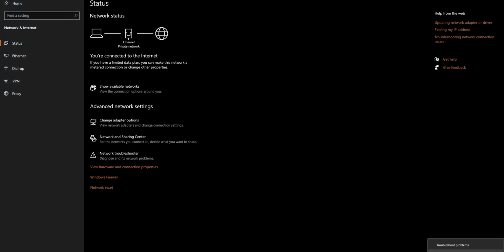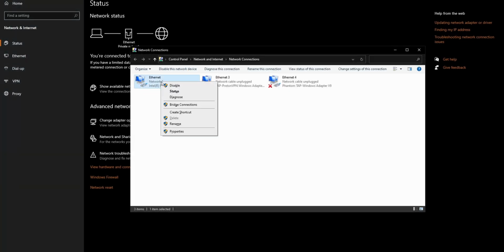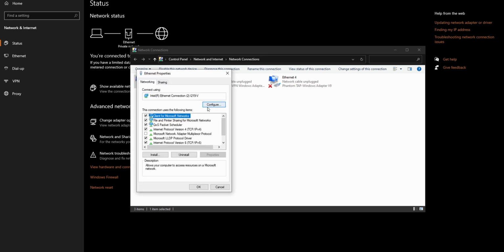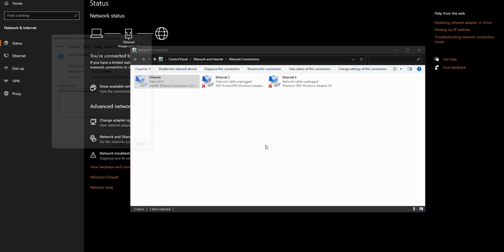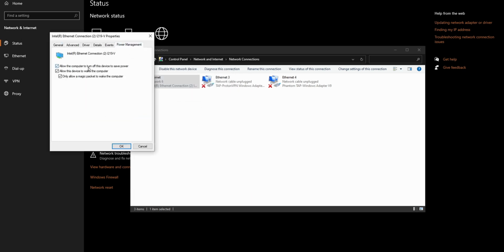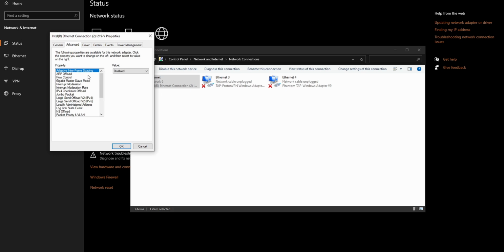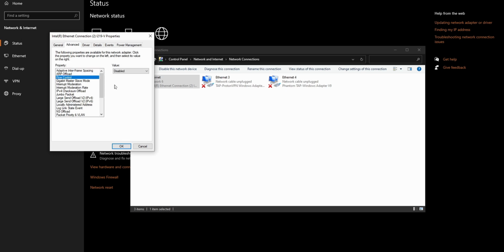How to Optimise Ethernet for Gaming - Intel Edition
Follow-up on how to optimise ethernet for gaming for intel network cards and adaptors built into intel motherboards

Text Version:

Go to network settings--Change Adapter Options--Right click ethernet and then properties.
Now here are the settings:

adaptive inter-frame spacing - Disabled
ARP Offload - Disabled
Flow Control - Disabled
Gigabit Master Slave mode - Force Slave Mode
Interrupt Moderation - Disabled
Interrupt Moderation Rate - Off
IPv4 checksum offload - Disabled
Jumbo packet - Disabled
Large Send Offload V2 IPv4/IPv6  - Disabled
Locally administered address - leave as it as
Log Link State Event  - Disabled
NS Offload - Disabled
Packet Priority and VLAN  - Disabled
Receive Buffers 1024
Speed & Duplex - 1gbps Full Duplex (if your internet stops working, change this to Auto Negotiation)
Transmit buffers 512
TCP Checksum Offload(IPv4/IPv6) - Disabled
UDP Checksum Offload(IPv4/IPv6) - Disabled
Wait for link - Auto Detect